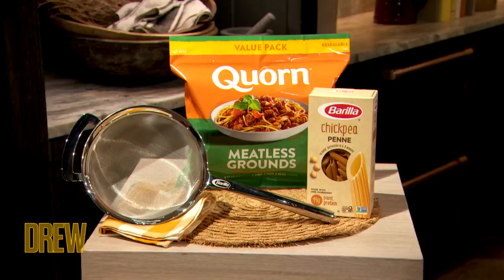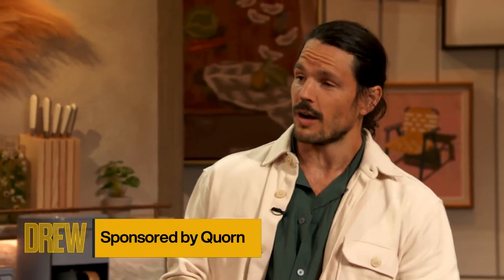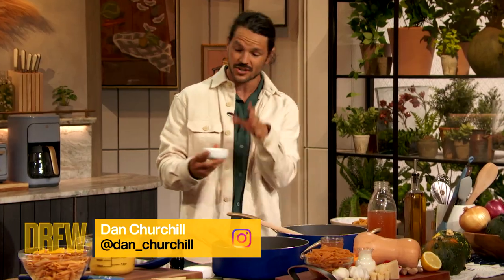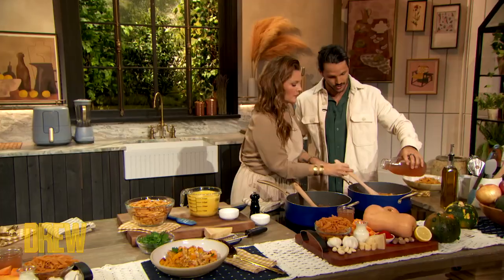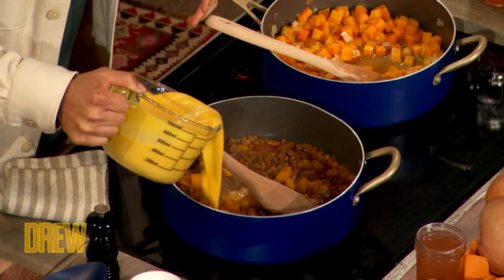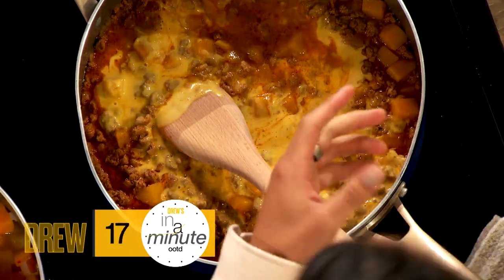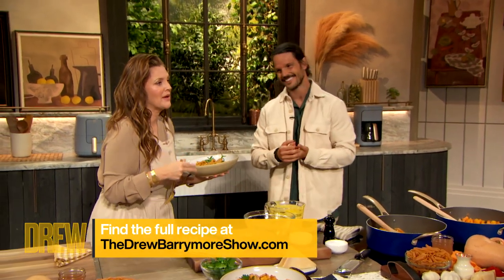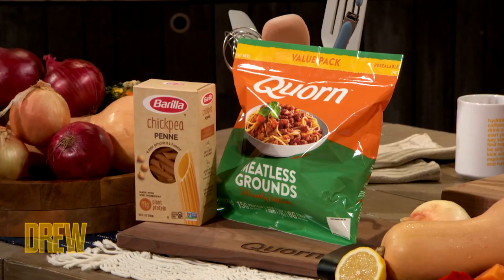Chef Dan Churchill: How to Make Penne with Butternut Squash & Quorn Meatless Ground | In a Minute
Drew Barrymore is joined by Chef Dan Churchill to learn how to make Barilla chickpea penne with a butternut squash and meatless ground using Quorn. Dan shows Drew how to make the quick and easy recipe in just a minute, showing her how tasty meat alternatives can be.